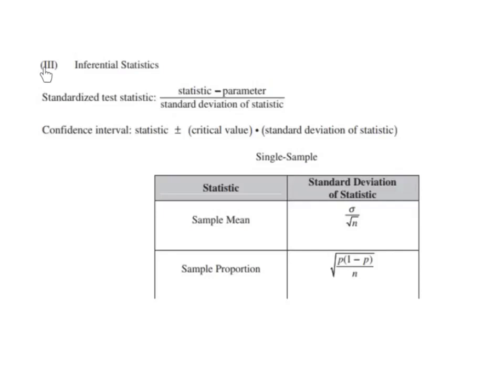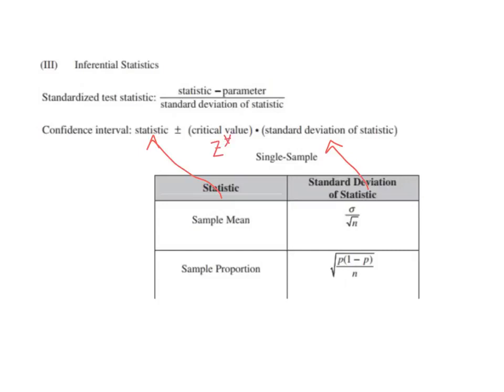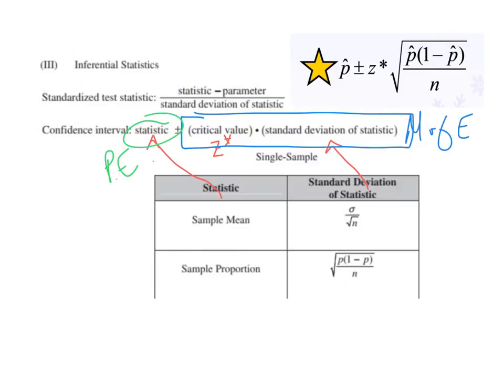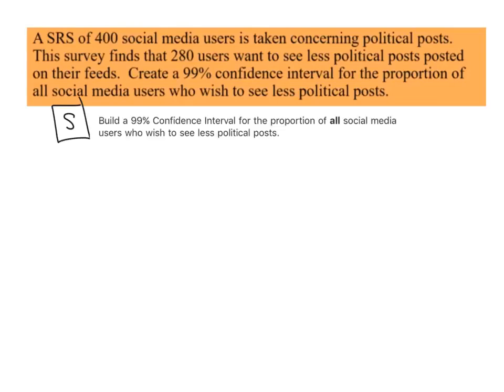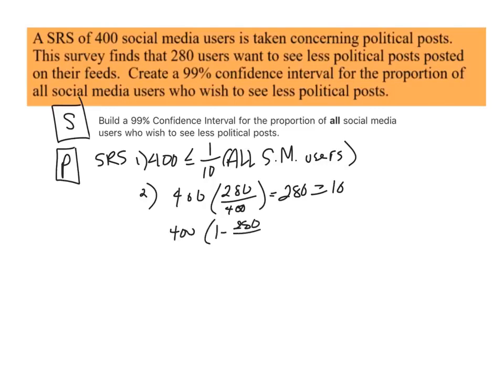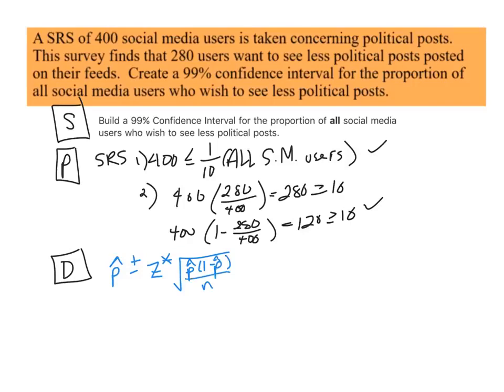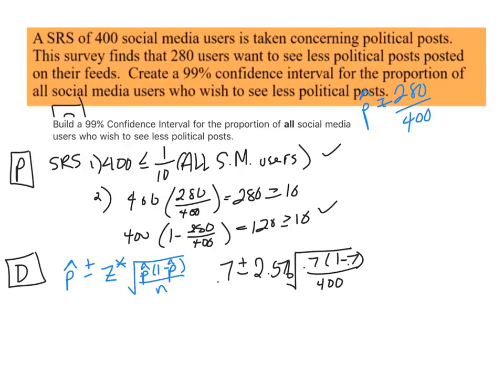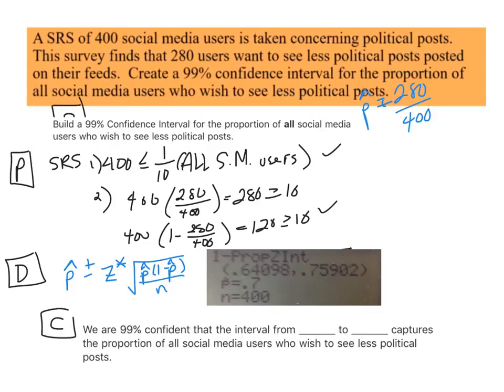Statistics Confidence Interval for Proportion Example